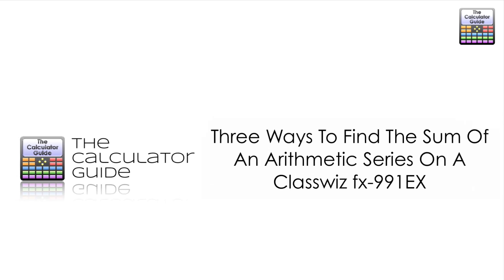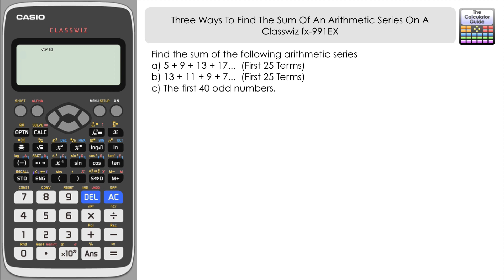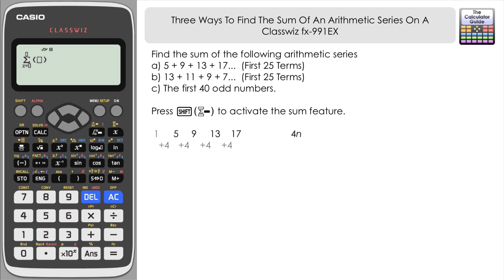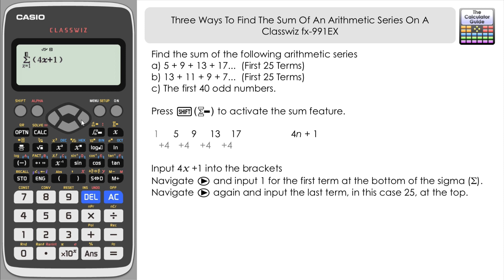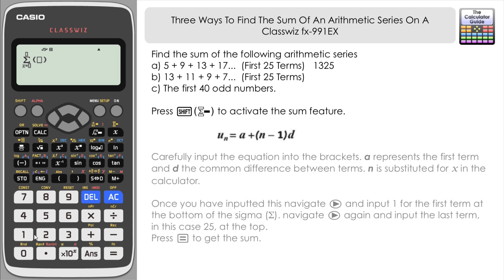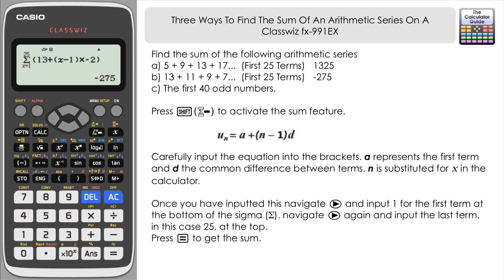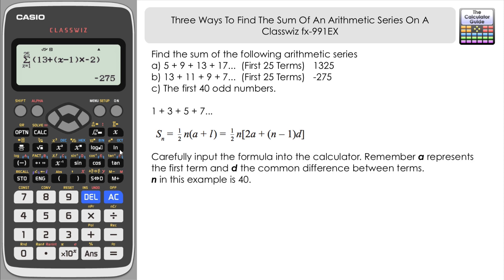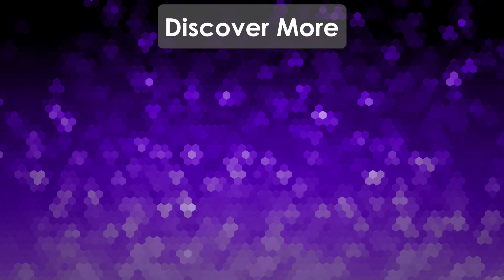Three Ways To Find The Sum Of An Arithmetic Series On Casio Classwiz fx-991EX fx-570EX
⨸ Aʙᴏᴜᴛ Tʜɪs Vɪᴅᴇᴏ ⨸  - This video looks at three different approaches to finding the sum of an arithmetic series to a given number of terms. The first two approaches use a formula for the nth term of the series in combination with the sum feature on the Classwiz. The last approach uses the general formula for the sum, using the calculator to do the working out.